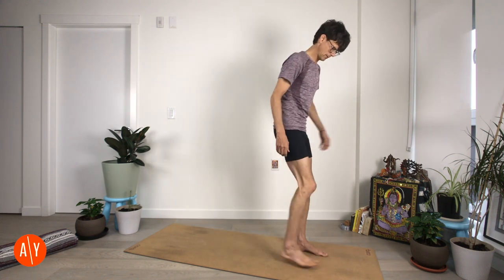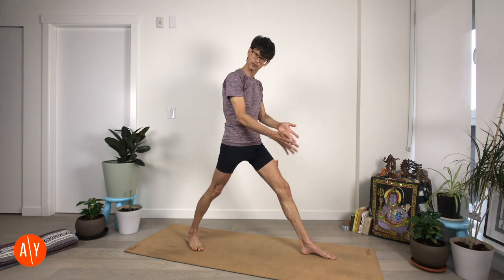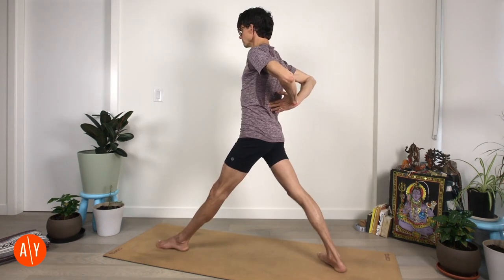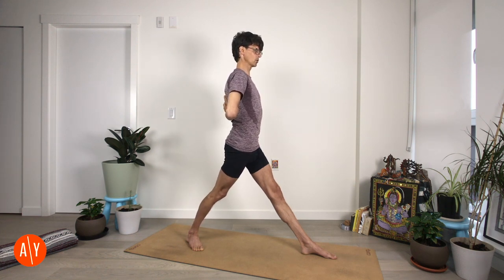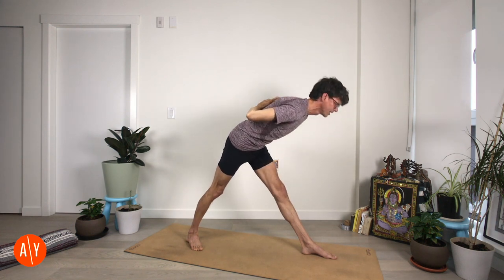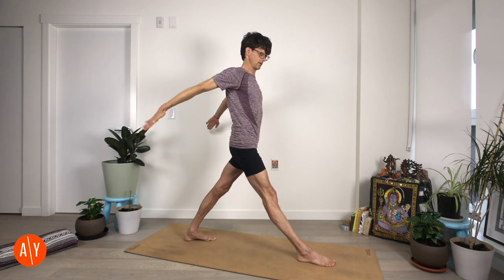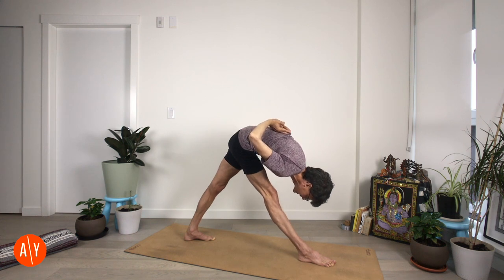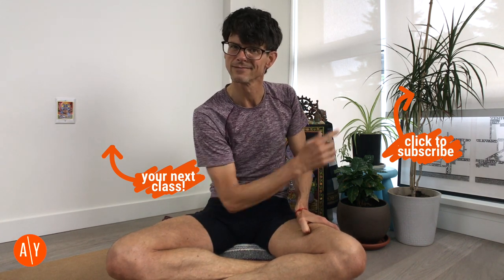Yoga Pose Breakdown | Parsvottanasana (aka Pyramid Pose) | Adventure Yoga with Stephen Ewashkiw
In this Yoga Pose Breakdown for Parsvottanasana, also known as Pyramid Pose, join Stephen Ewashkiw from Adventure Yoga as he helps break it down so you can learn each step of the pose.

If you want to learn more about Parsvottanasana this short step by step video is going to help!

If you head over to Adventure Yoga Online, I have written a blog post where I share the benefits of Parsvottanasana, a complete pose breakdown that lists the steps in this video, contraindications, modifications to make the pose more accessible, plus some details on the history of the pose.

And if you haven't already, please sign up for the Adventure Yoga newsletter for:
▪︎ a regular email from me on the theme I am working on in class that week
▪︎ how you can use the theme in your daily life
▪︎ invitations to join my upcoming live online yoga series'
▪︎ and more
and scroll down to the JOIN button.

Namaste OMies,
🙏🏽 - Stephen.